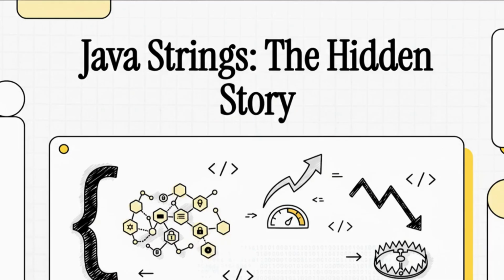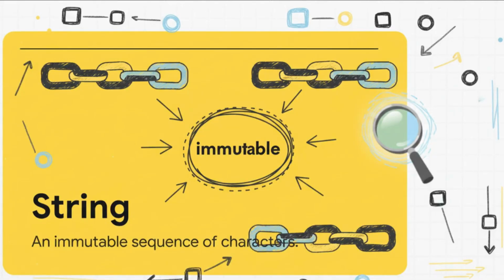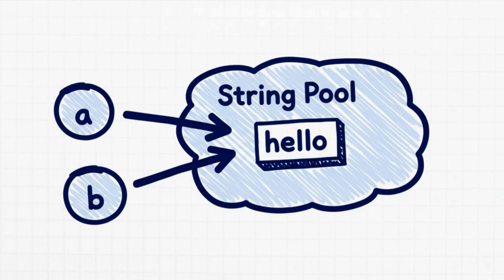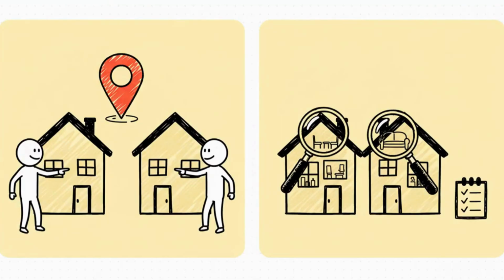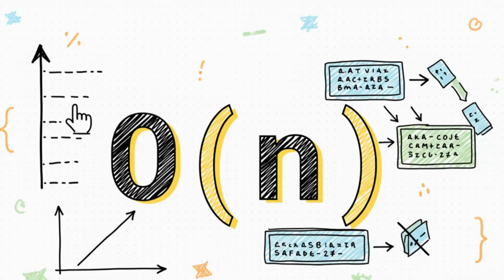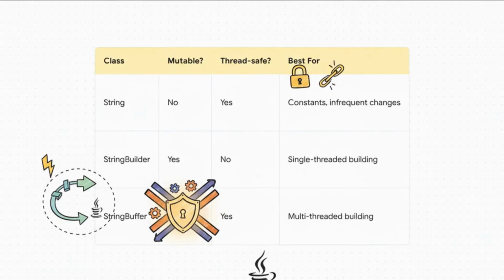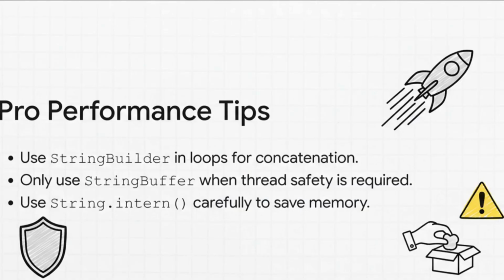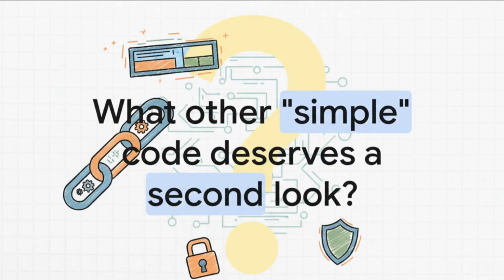Java String Manipulation Roadmap | From Zero to Interview Ready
In this video, we cover String Manipulation in Java from very basic to very advanced, including internal working, performance, and interview-level concepts.

If you want to master Java Strings for coding interviews, placements, or real-world backend development, this is your complete roadmap.

String creation & memory model

length(), charAt(), substring()

equals() vs ==

indexOf(), contains(), replace()

String traversal techniques

🟡 Intermediate String Manipulation

split() and joining strings

Case conversion

Trimming & cleaning input

Sorting characters in a string

Reversing a string (multiple approaches)

Frequency counting using arrays

🔵 Advanced Concepts

String Pool & Interning

Immutability explained deeply

Performance comparison

Regex with Pattern & Matcher

Unicode & code points

Encoding & decoding (UTF-8)

Streams on Strings (chars(), codePoints())

🔴 Interview Patterns on Strings

Palindrome problems

Anagram check

Sliding window on strings

Two-pointer string problems

Substring optimization techniques

⚠️ Common Mistakes

Using == instead of equals()

Inefficient concatenation inside loops

NullPointerExceptions

Off-by-one substring errors

Wrong encoding assumptions

📌 Perfect for:

Java beginners

Placement & FAANG preparation

Backend developers

Java Strings
String Manipulation in Java
Java String Tutorial
Core Java Strings
Java Interview Questions
Java DSA
StringBuilder vs StringBuffer
Java String Pool
Java String Intern
Java Regex
Java Unicode
Java Encoding
Java Programming
Learn Java
Placement Preparation
Coding Interview Java
GeeksforGeeks Java